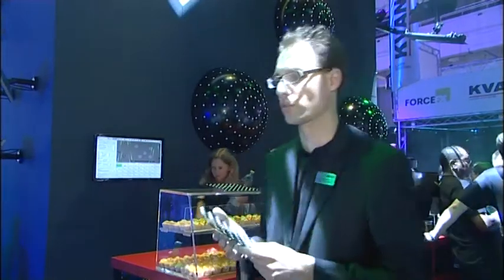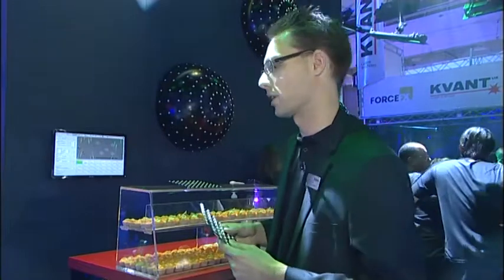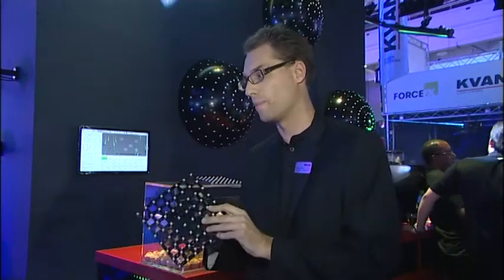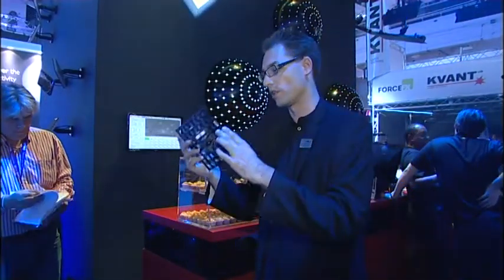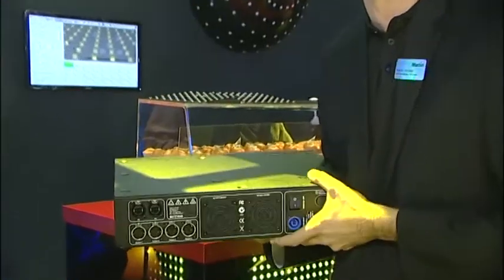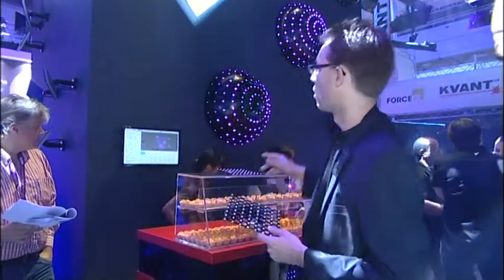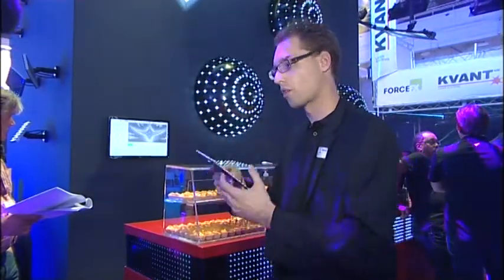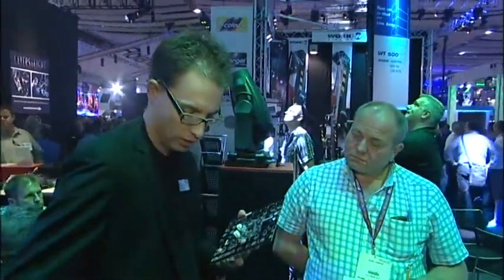Martin Professional - VC Series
PLASA Awards for Innovation 2012 - Presentation to Judging Panel